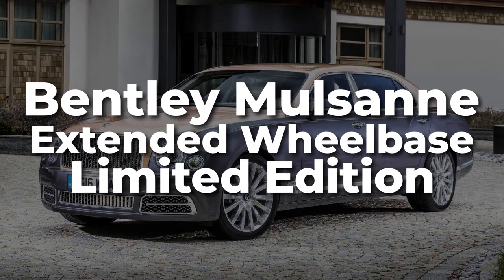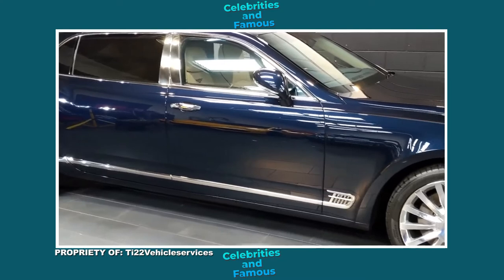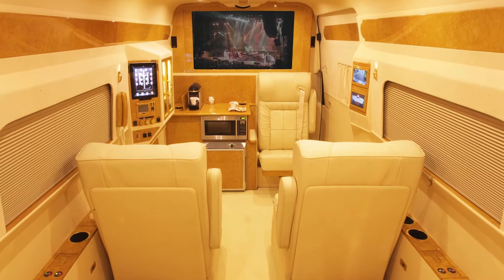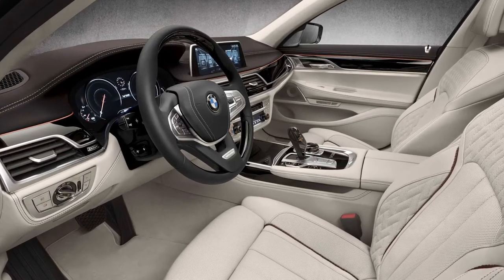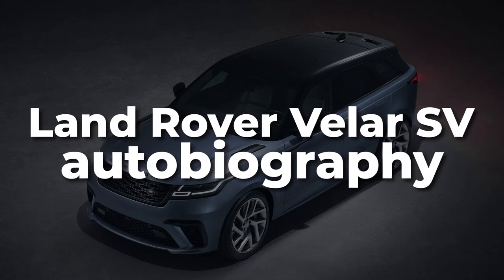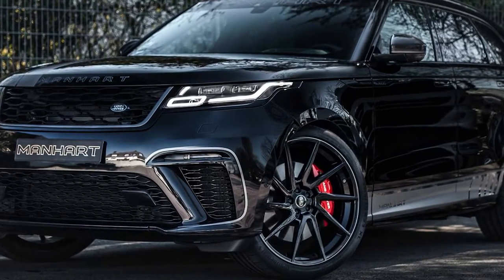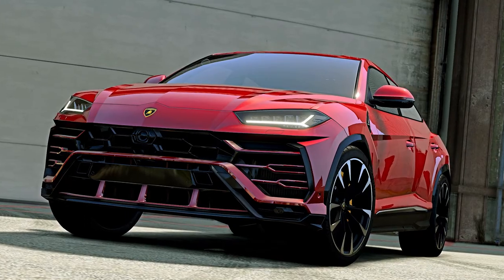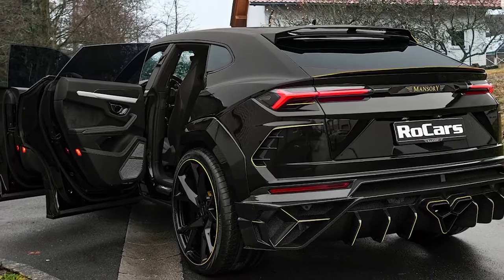Top 10 Most Luxurious CARS Of The World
➡ The featured clips in our video are used with permission from the original video owners. The highlight clips can be done by our fans!

If you see a clip that you own that you did not submit or give consent for use, we have likely received false permissions and would be happy to resolve this for you!